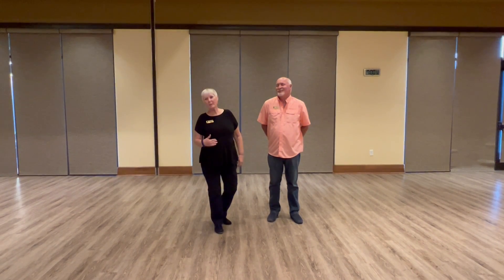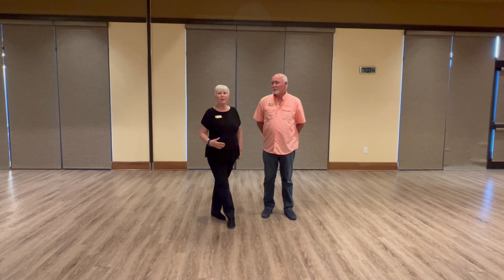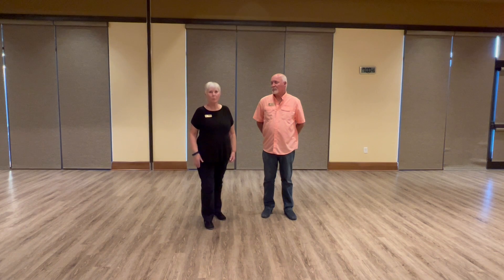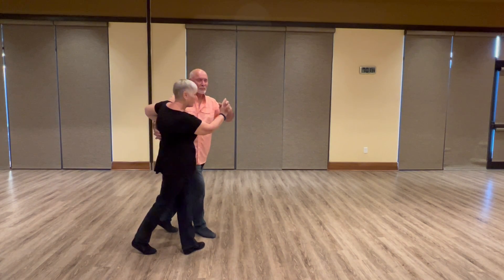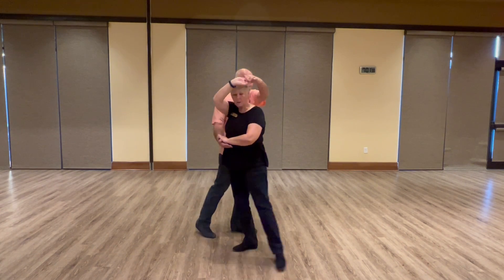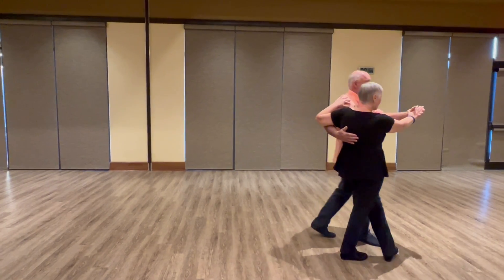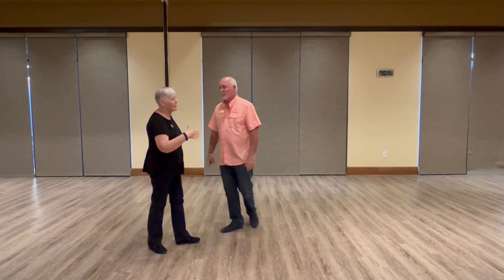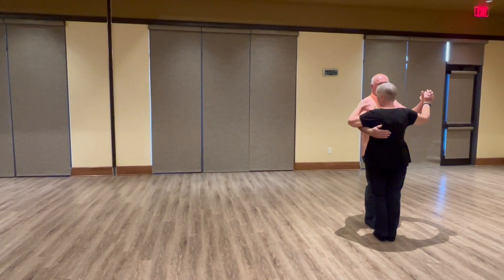Adv Beginner Fox Trot Lesson #3 Nancy & Steve Fontaine